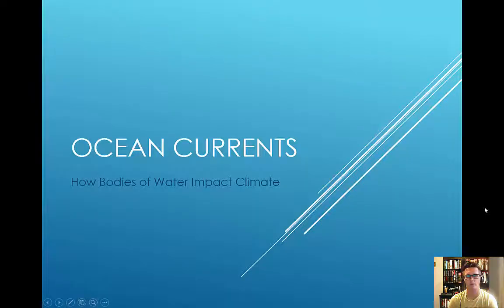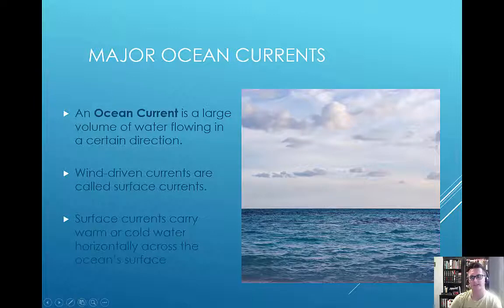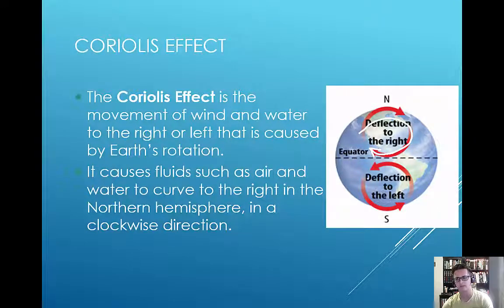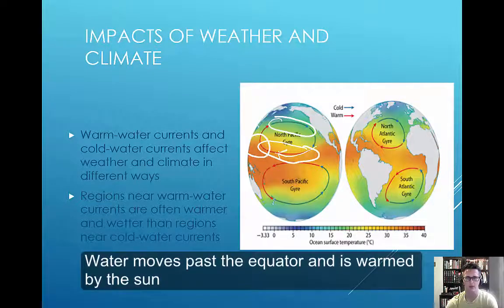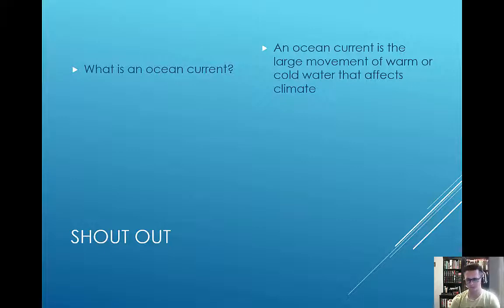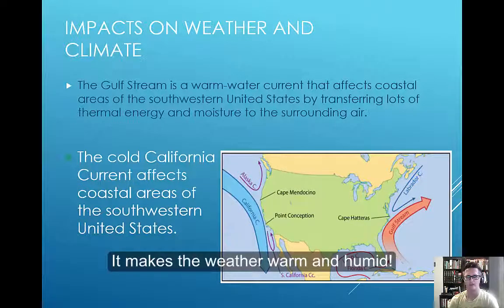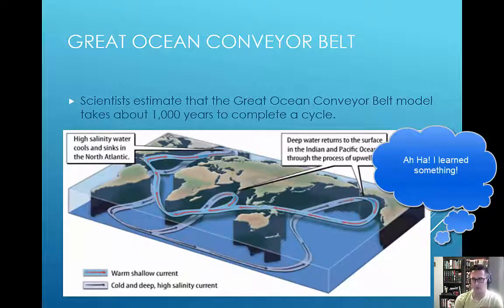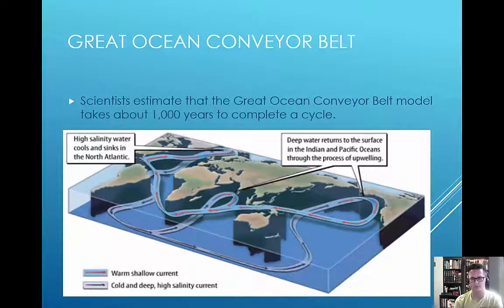Ocean Currents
Lesson about ocean currents